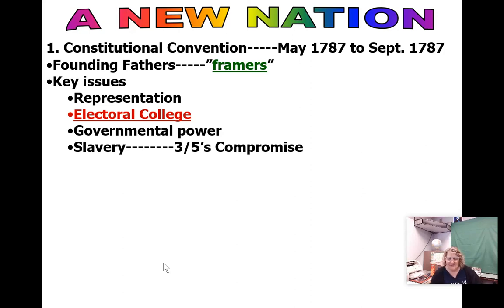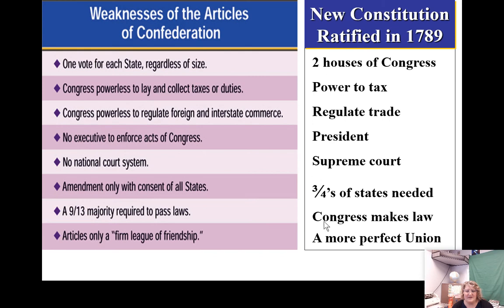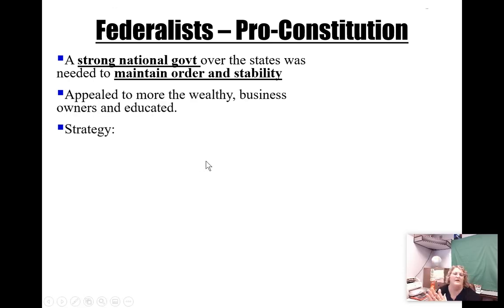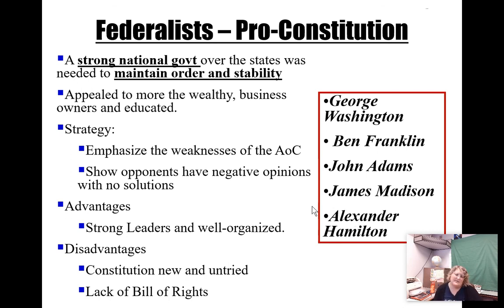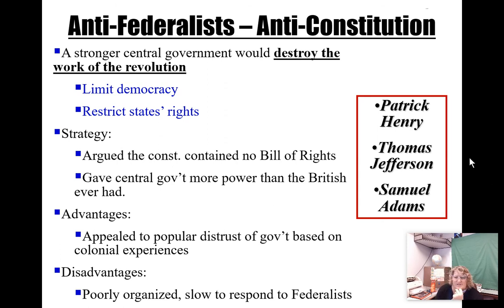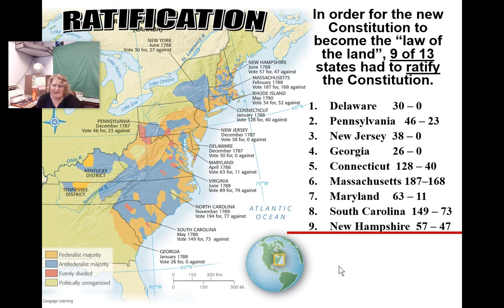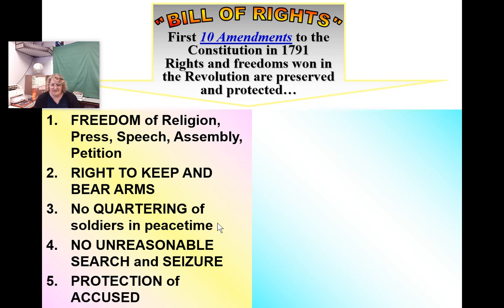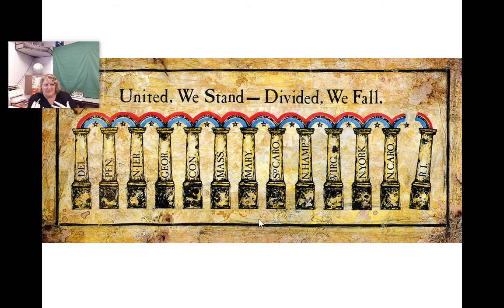3.8 Ratification of the Constitution